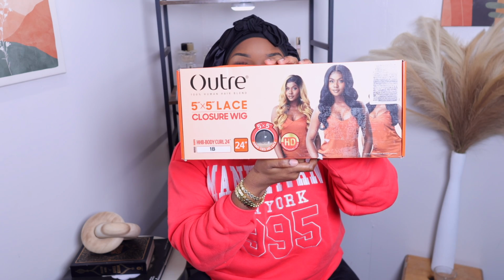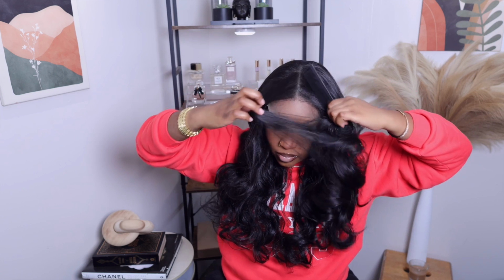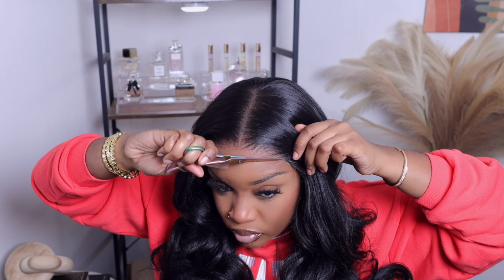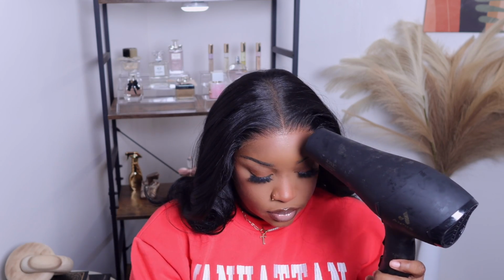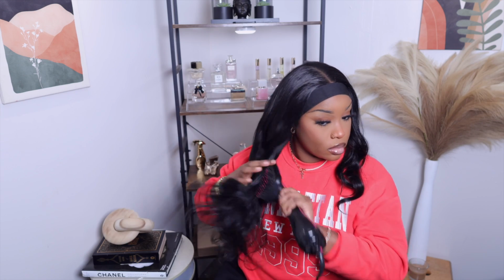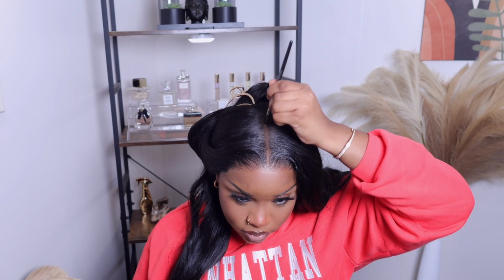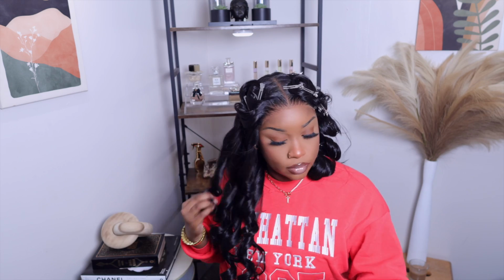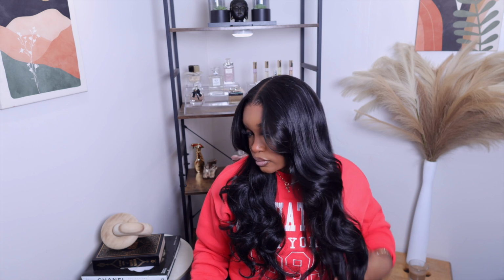PRETENDING MY $46 OUTRE WIG IS A $200 VIRGIN HAIR UNIT!😍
The Wig Influencer Code: The Beginner's Playbook
Master the art of becoming a sought-after wig influencer. Learn how to attract brand deals, build your influence, and secure the bag.

The Wig Influencer Code Course
Ready to embody the woman brands want to work with? Step into your power and learn the strategies to make it happen.

💇‍♀️ Wig Details:
Outre - 5x5 Lace Closure Wig - Human Hair Blend - Body Curl 24"
(OFF BLACK 1B)

✨ Today's Video:
I will be installing this wig as if it were a virgin hair unit lol.

💄 Products Featured:
• Mesh Wig Caps
• AnWoor Hair Wax Stick
• Ruby Kisses Cream Foundation (for the part level 12 is my shade) ]
• Folding Scissors
• got2b glue spray
• KISS Colors & Care Lace Bond Adhesive Spray
• 30 Pack Metal Hair Clips
• Kenra Professional Volume Spray

💄 Hair Tools:
• andis hot comb
• andis blow dryer
• Hot Tools 1 1/4" Curling Iron